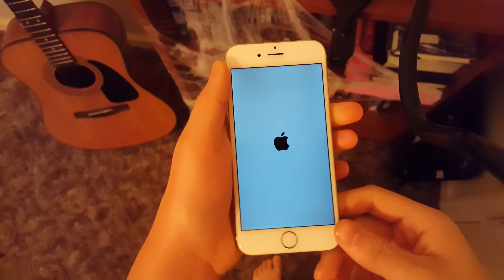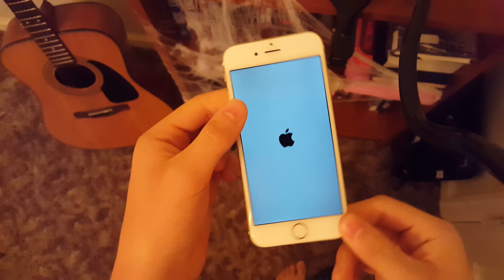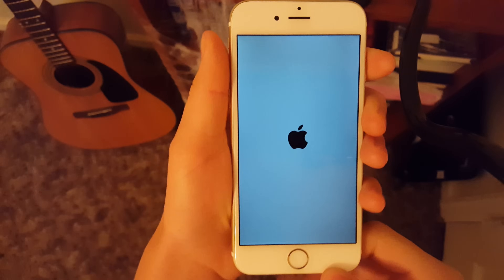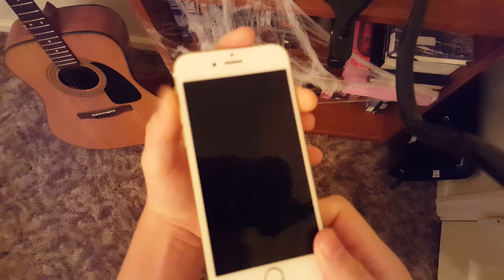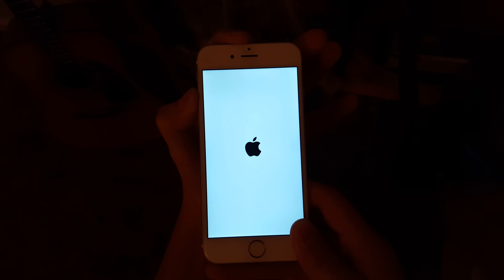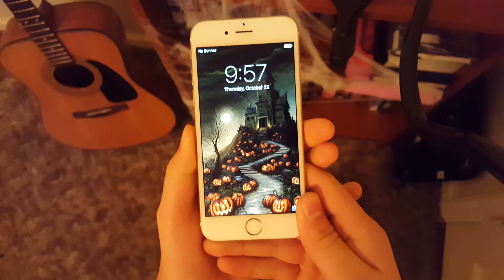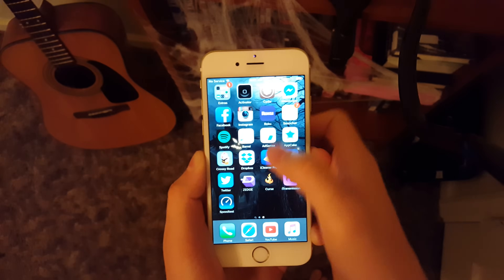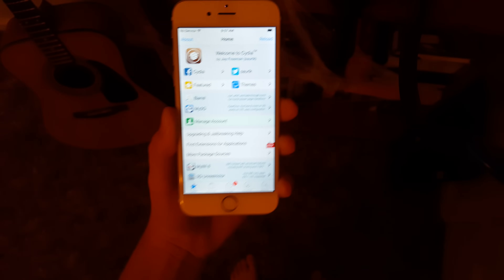IOS 9, 8 and 7 Boot Loop FIX No Restore NO Computer! Pangu 9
Thank's for watching guys Sorry for the poor video quality
ive been sick all week! Just wanted to push this out for those of you
who have this problem, its a real life saver!